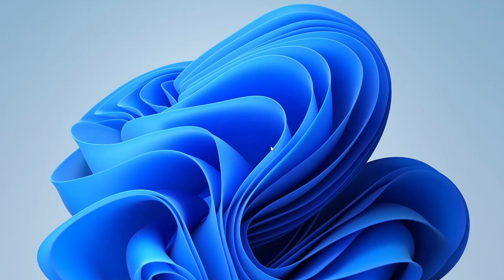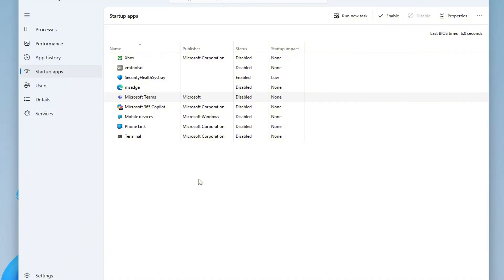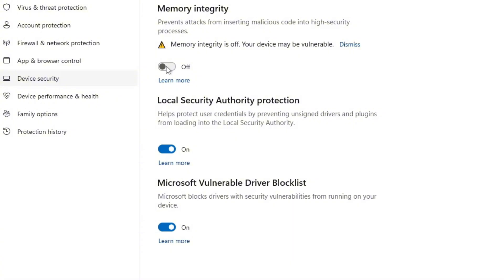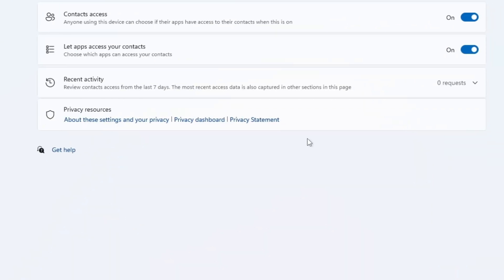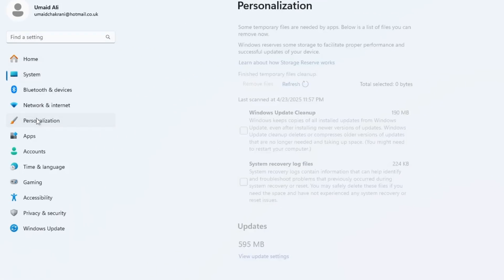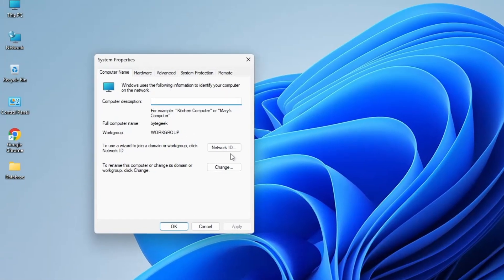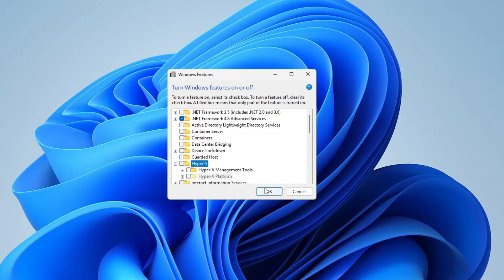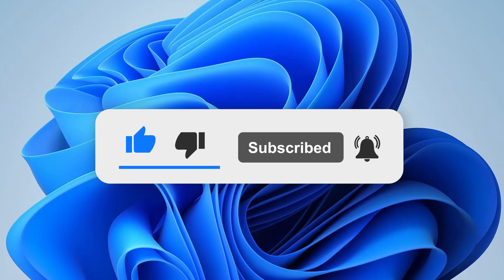Boost Windows 11 Performance NOW with These Simple Tricks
In this step-by-step tutorial, I’ll show you how to fix lag, reduce high CPU and disk usage, and speed up your system for smoother performance — without using any third-party software!

✅ Works on all Windows 11 PCs and laptops – especially helpful if you're facing lag during startup, gaming, or multitasking.

0:30 Check Performance in Task Manager
1:01 Perform a Clean Boot
2:30 Disable Memory Integrity
3:30 Turn Off Unnecessary Permissions
4:46 Turn off Storage Sense & Clean Temporary Files
5:53 Turn Off Transparency & Visual Effects
6:18 Uninsall Unnessesary Apps
7:16 Adjust Appearance for best performance
8:17 Disable Hyper-V (Pro Edition Only)
8:49 Clear More Temporary Files
9:45 Final Step – Restart & Test Performance